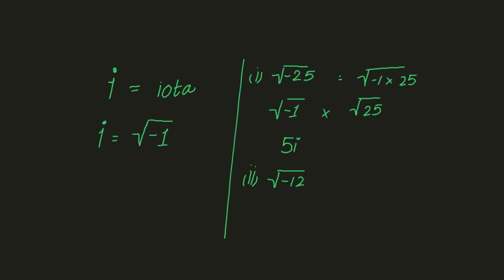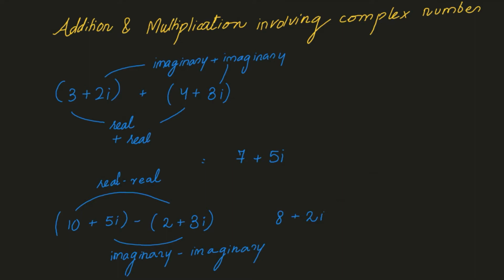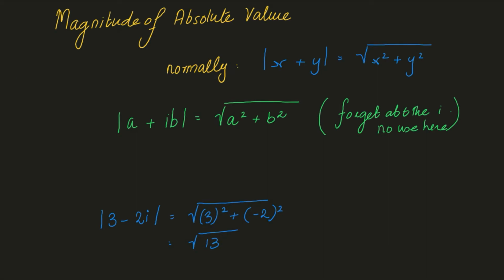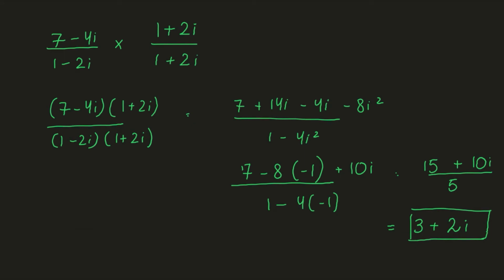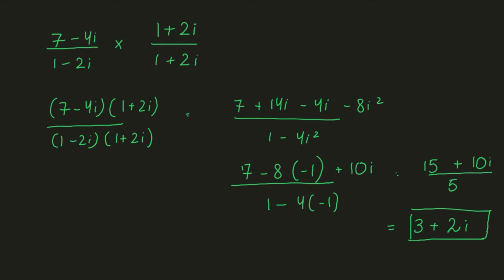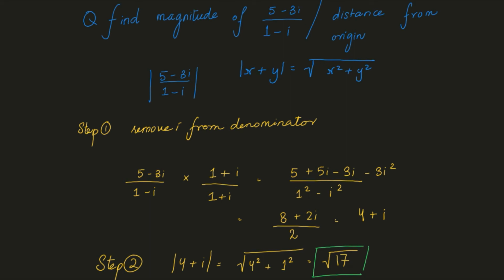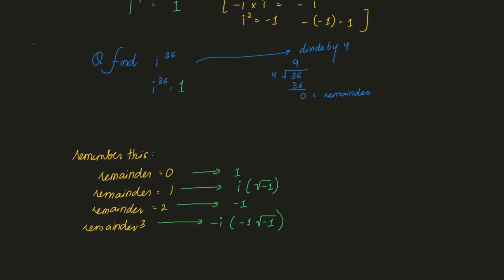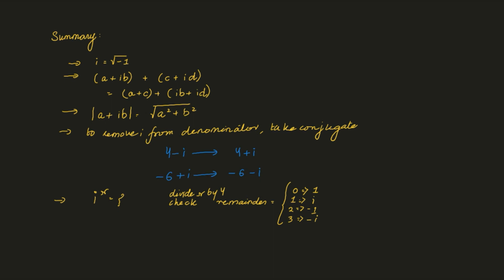Complex Numbers| SAT Maths